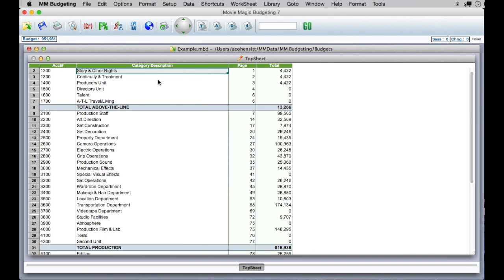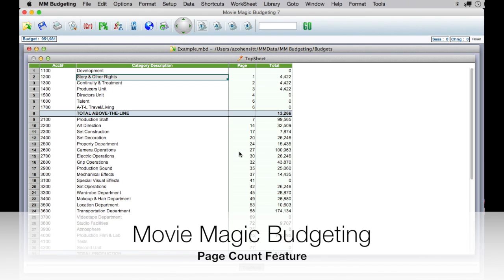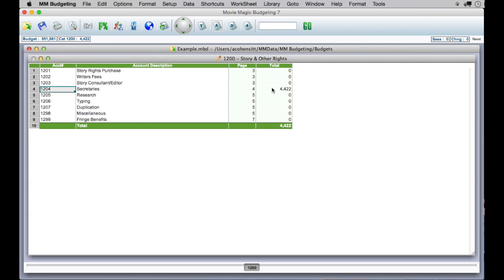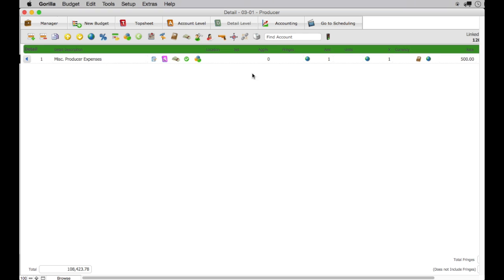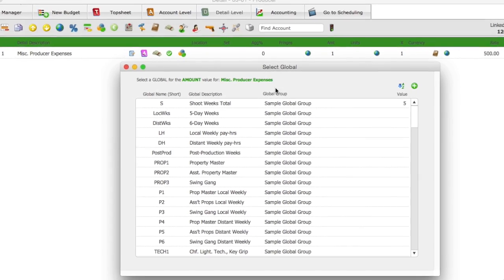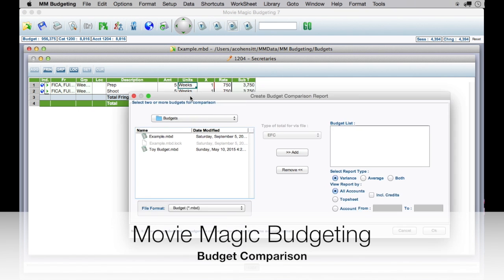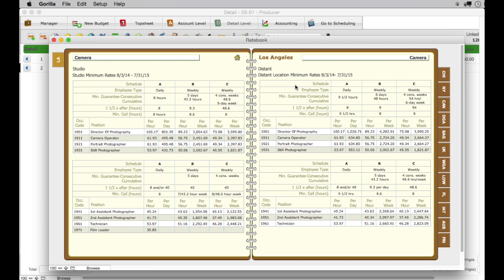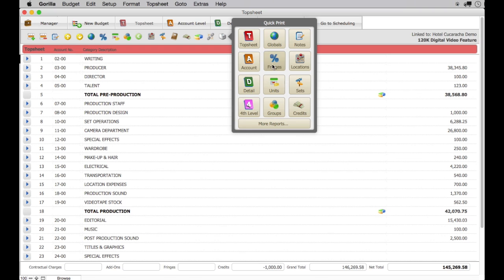Comparing Gorilla Budgeting 6 to Movie Magic Budgeting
This video is about Comparing Gorilla Budgeting 6 to Movie Magic Budgeting